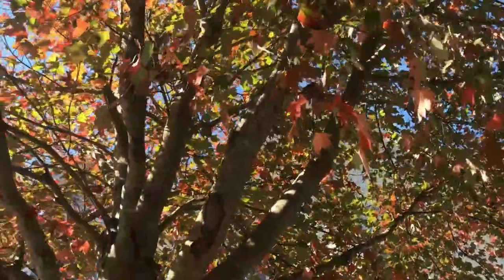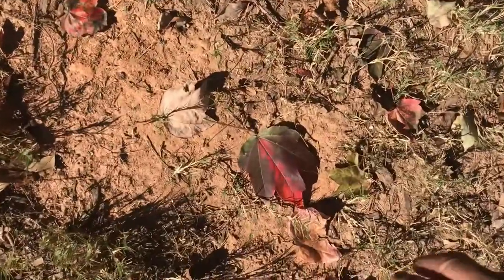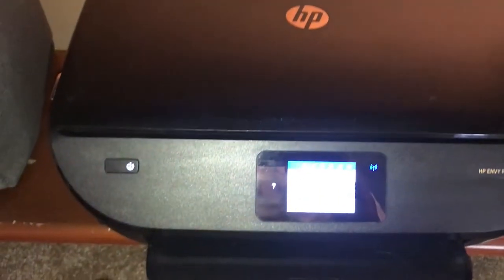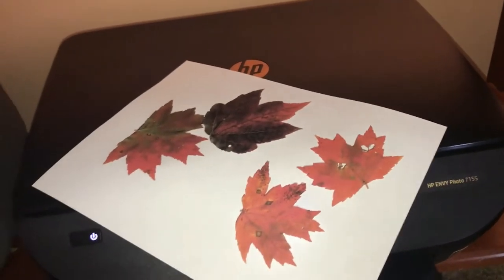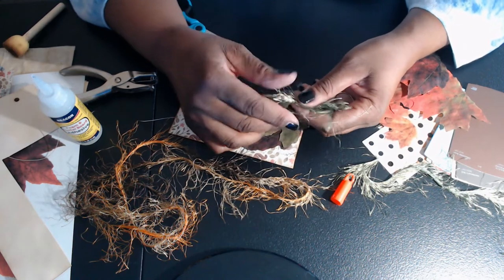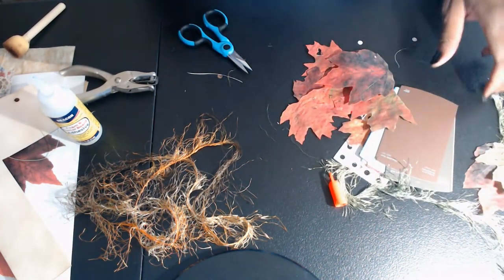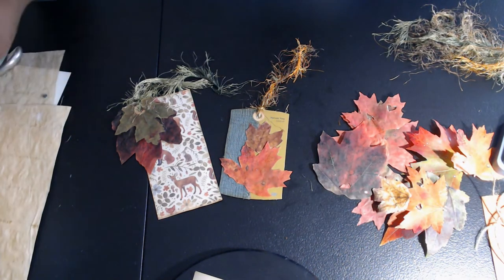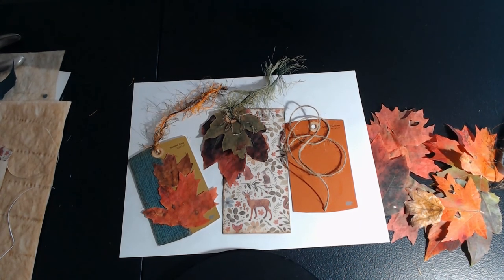Creating Parchment Fall Leaves - Craft with Me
Come visit with me and I'll show you how I collected Fall leaves to create parchment fall leaf tags.  It was really fun and I got a chance to chat with you!
Thanks for stopping by...xo Please go visit Evi at Epsilon Handmade Creations. Let's help grow her channel. Thank You!